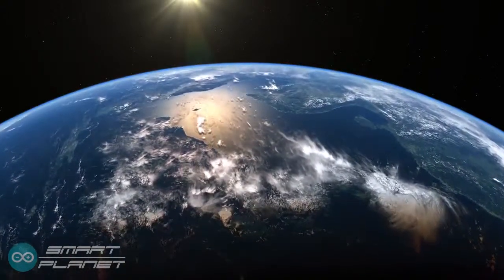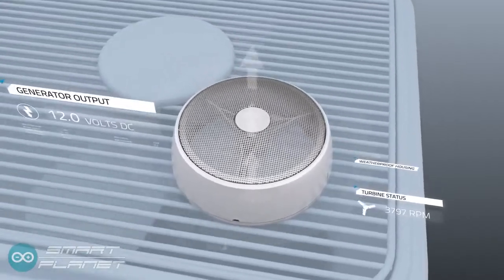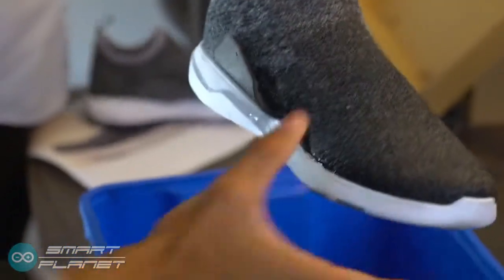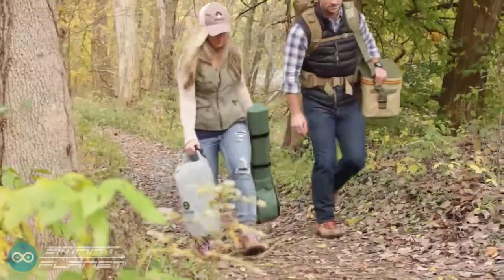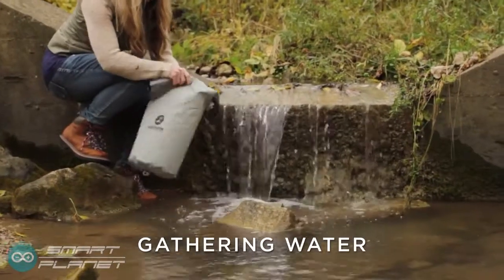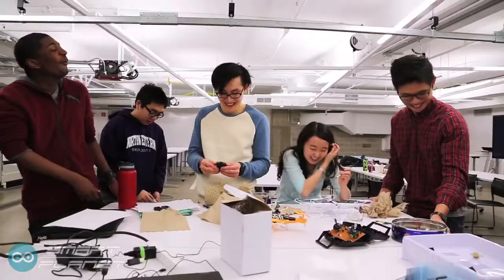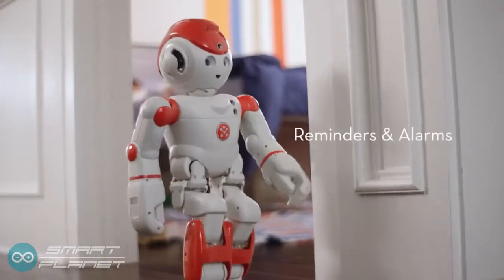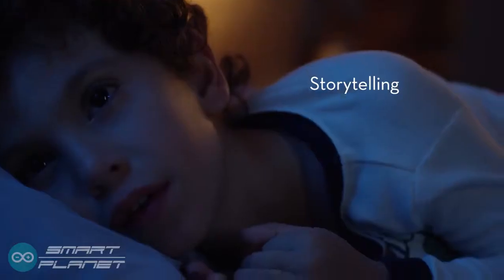7 Inventions That Enables You to Live Smarter - Mistbox / Vessi / LightCam / MFDB | Smart Planet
7 Inventions That Allows You to Live Smarter - Mistbox / Vessi / LightCam / MFDB | Smart Planet

Mistbox: Save energy & cut AC bills by 30 percent

Mistbox is a connected device that boosts your AC’s efficiency by 30%. Save money. Save the planet.

We believe your AC bill shouldn't break the bank. Which is why we designed Mistbox, an energy-saving device that pre-cools your AC unit's intake air to save you 20-38% on your bills. And, you don't have to change a thing: keep your temp where you like it. Mistbox does all the work for you, and starts saving from day 1. It pays for itself, installs in minutes and requires little-to-no maintenance. It's a no-brainer.

Vessi - The World's First Waterproof Knit Shoes

A stylish, waterproof, breathable and lightweight sneaker that keeps your feet cozy and dry no matter the weather.

Vessi's are the World's First 100% Waterproof Knit ShoesDesigned to fit, feel and perform like a regular shoe yet protect against all types of weather. Our patented Flash Knit technology will keep your feet dry, whatever the season. Don't compromise style for functionality with Vessi's. Puddle Proof and Easy To CleanNo need to avoid those puddles ever again. Our Flash Knit material allows for easy cleaning thanks to Vessi's hydrophobic surface treatment.

LightCam: Smart Lightbulb & Security Camera

Easily installs in any socket (even apartments) - no wiring, no fees, and you control who sees what!

LightCam is the smart security camera combined with a smart light bulb that helps you stay connected to the things you care about, without running wires, drilling holes, mandatory monthly fees, or sacrificing your privacy.  This is a solution for everyone as it adjusts to any light fixture - even apartment dwellers can now have a simple, affordable smart monitoring solution.

MFDB- Multi-Functional Dry Bag

The MFDB (Multi-Functional Dry Bag), combines three basic camping necessities into one useful pack.

Our patent-pending, American made MFDB combines a dry bag, water filter and air mattress inflation device into a single piece of gear.

The idea for the Multi Functional Dry Bag (MFDB) was born in the high-country of the Bitterroot Mountains. After hiking several miles in, Jason Evatt, Airborne Outfitters founder, realized he needed to free up some space and weight in his pack. Once everything was laid out in the tent, he noticed the dry bag he used to keep his sleeping bag dry went from being the most important piece of gear to the least important in a matter of seconds.

Rook: World's 1st Fly-From-Anywhere Home Drone

The world's first home drone that you can fly from anywhere on the planet.

By connecting to the Internet, Rook allows you to control and view the camera stream from your phone in real-time. Just connect Rook to your home Wi-Fi network, and use it as a platform for different needs in your life:

Rook was started by engineers at Northwestern University who noticed that all current drones on the market require you to be nearby to control them. They wouldn't connect once you stepped out of range.

Alpha 2, the First Humanoid Robot for the Family!

Alpha 2, the World's First Humanoid Robot for the Family. Intelligent, Interactive and Expandable!

The Robot We've Always Dreamed of is Almost Here.

Technology is all around us, but what happened to the robots we dreamed of as kids? The ones who could be our friends and members of our family.
The robots who were as smart as our smart phone, but could walk and talk and learn and engage with us, in a way no smart phone ever could.

AZUME Ceramic Rice Cooker

Dutchie reinvents cooking rice. Durable Ceramic Rice Cooker for cooking delicious rice an easy way.

5 Benefits of the AZUME Ceramic Rice Cooker: - Tastier rice - Easier to cook - No more burnt rice - No electric cord and plug - Very Sustainable (this ricecooker will last you a lifetime)

An elegant pot that is practical and affordable. Rice is especially suited for cooking in ceramics. Of course, you could use an electric rice cooker, but who needs extra cords and plugs in the kitchen?

Energy & Green Tech,Fashion & Wearables,Home,Travel & Outdoors,Transportation,Mistbox: Save energy & cut AC bills by 30 percent,Vessi - The World's First Waterproof Knit Shoes,LightCam: Smart Lightbulb & Security Camera,MFDB- Multi-Functional Dry Bag,Rook: World's 1st Fly-From-Anywhere Home Drone,Alpha 2, the First Humanoid Robot for the Family!,AZUME Ceramic Rice Cooker

About Smart Planet

Based in Hong Kong, we specialize in providing you with high quality consumer electronics, gadgets, smartphone accessories, computer accessories, peripherals, smart home devices, etc.